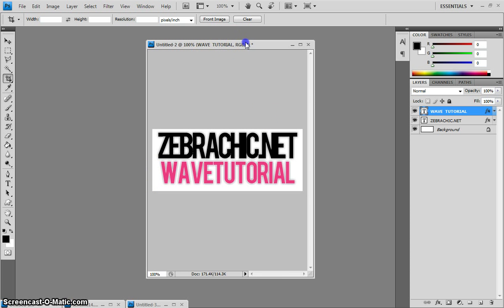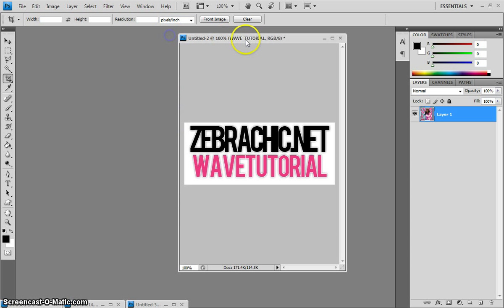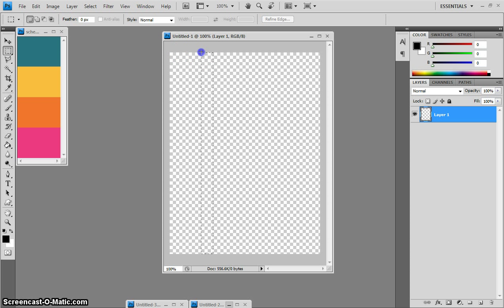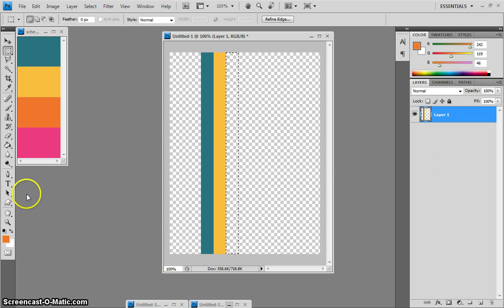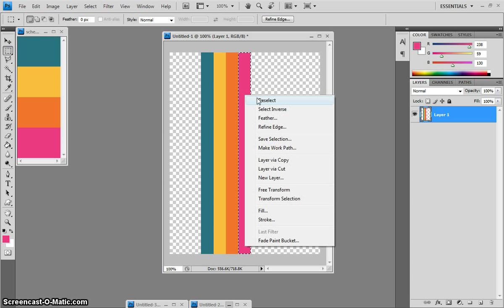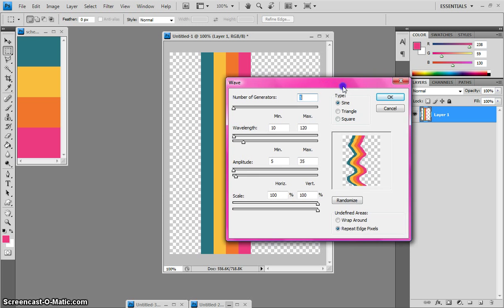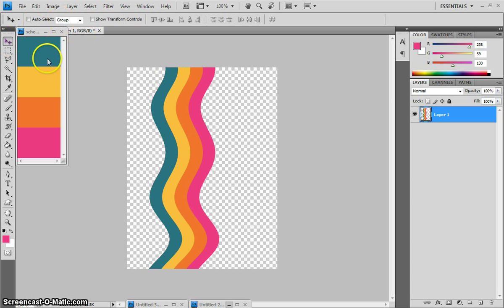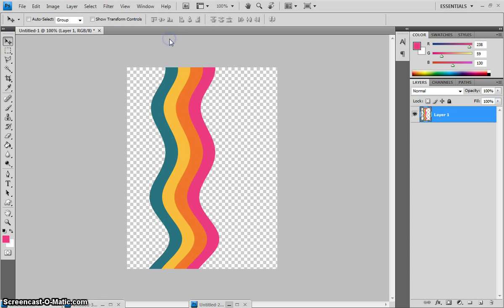HOW TO: Make a wave on photoshop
& I will be teaching you how to make a wave on a preppy sign using the program photoshop cs4 this is a very simple thing to do so please enjoy if you have any questions ask me below!!!